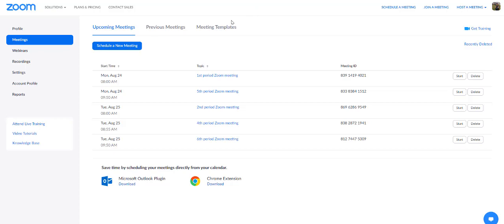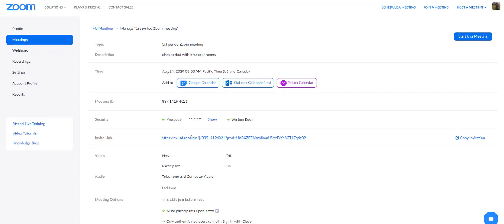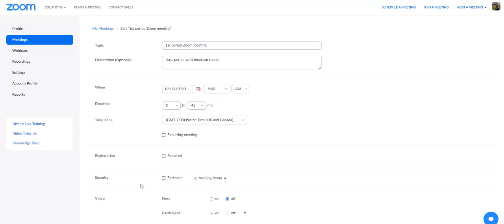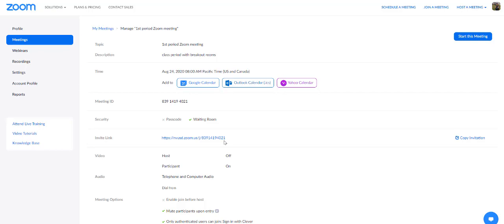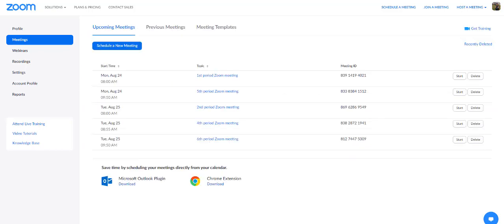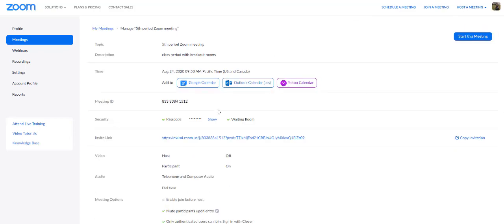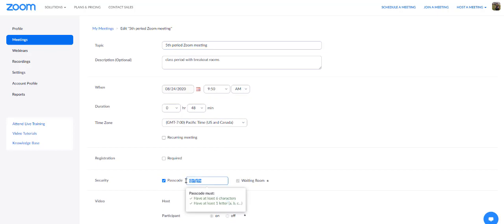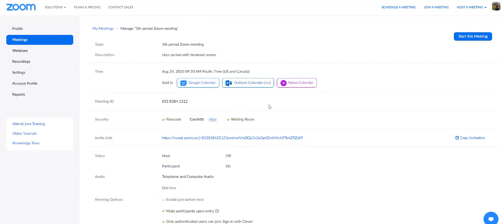Removing or changing Zoom passcodes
Steps for removing or changing the passcode in an existing Zoom session link